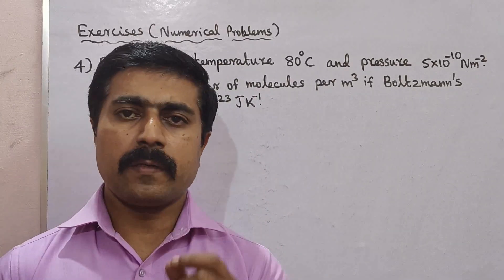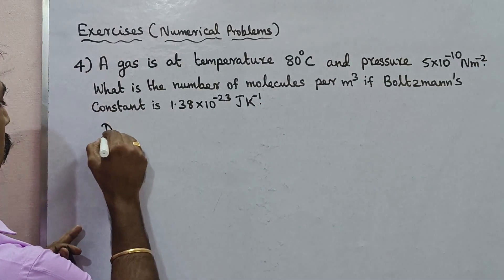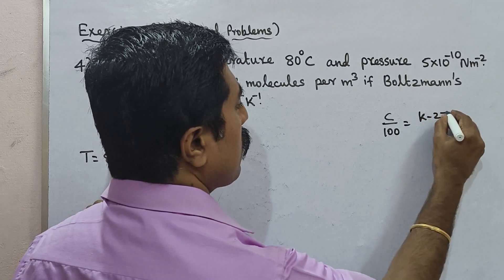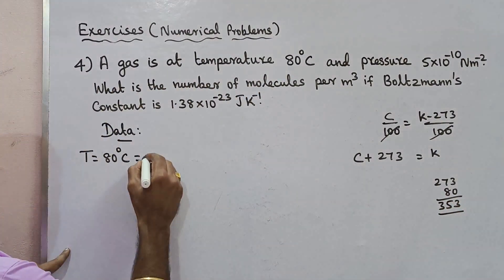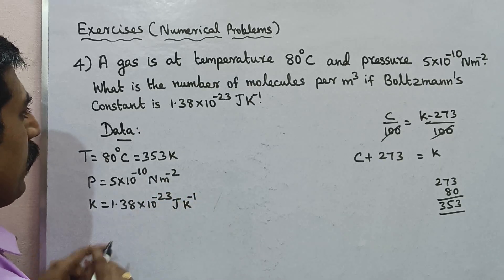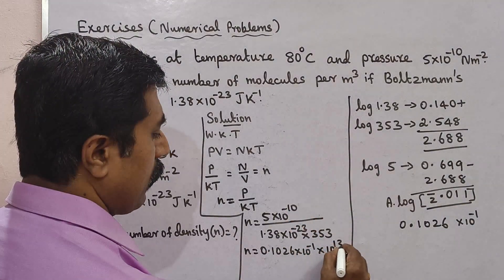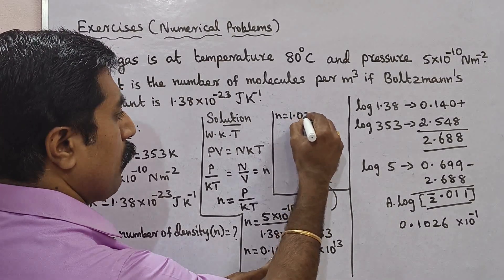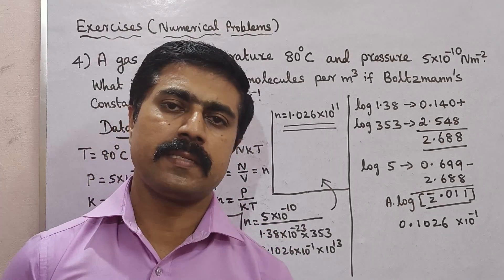11 Physics|Numerical Problem 4|Exercise:4|Unit 9|Kinetic theory of gases|sky physics